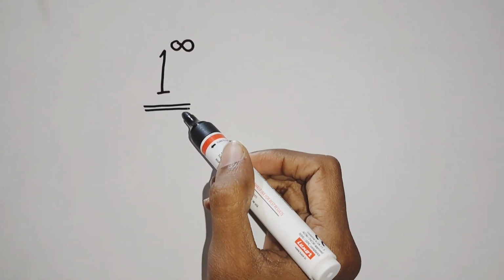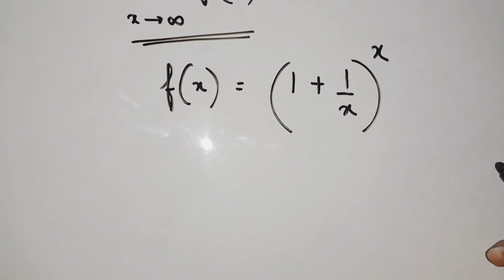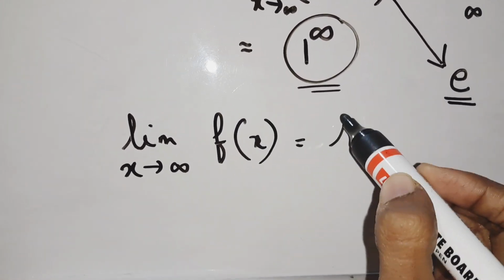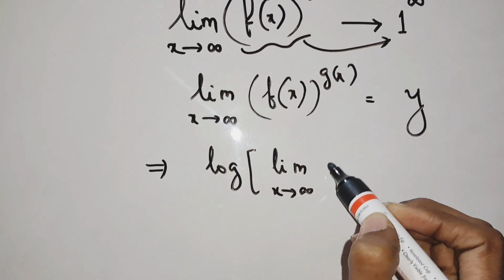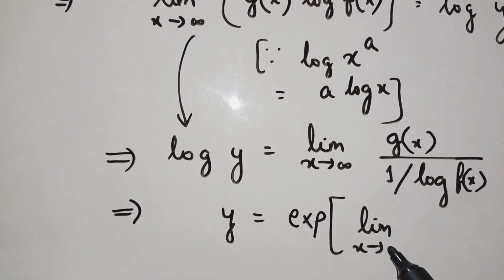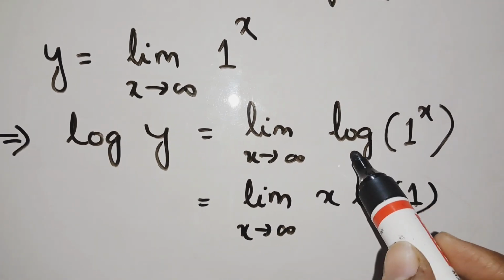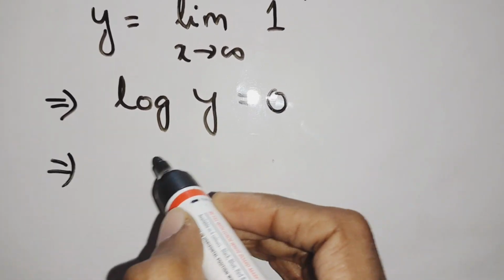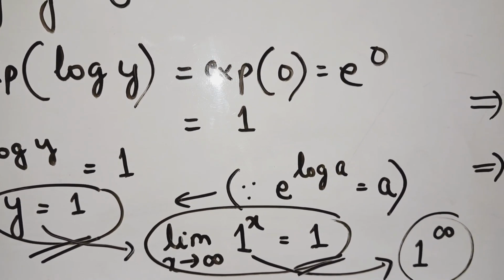What is 1 to the power ♾️ || MUST know this trick